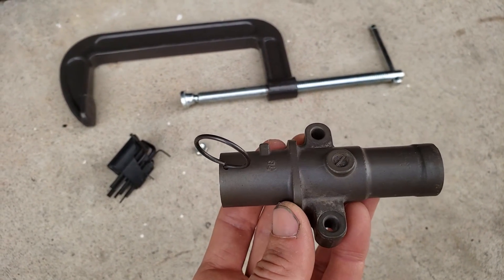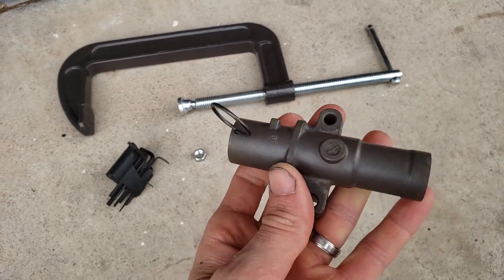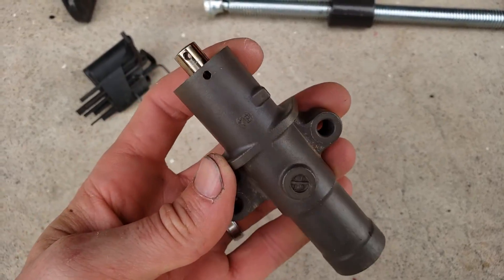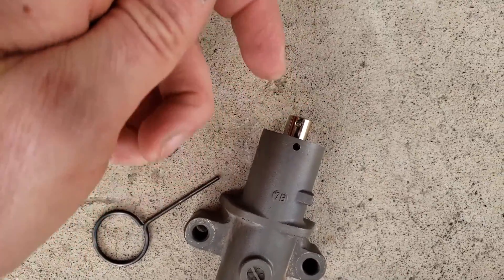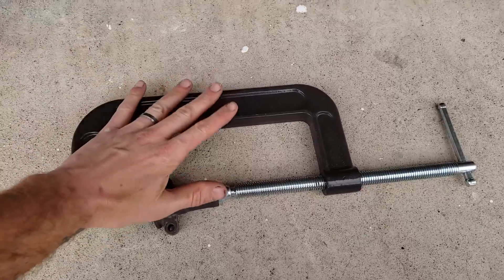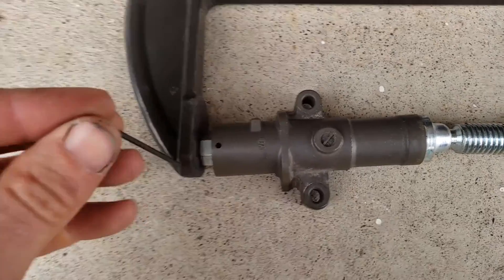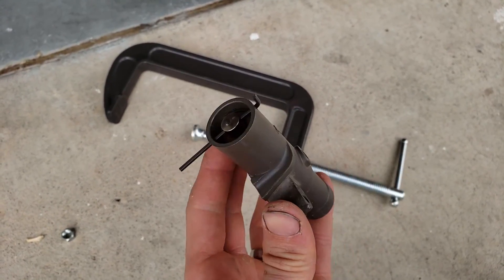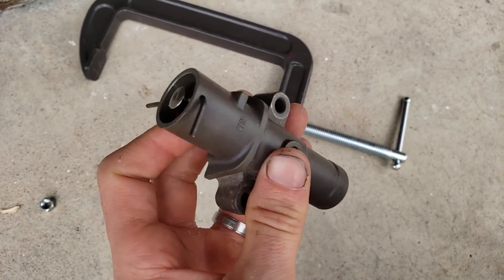How to Compress and Reset a Hydraulic Timing Belt Tensioner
How to Compress and Reset a Hydraulic Timing Belt Tensioner - The process is very similiar on other vehicles!

Cheap 6 Inch C-Clamp
Cheap Allen Key Set

The car in the video is a Saturn Vue 3.5L AWD 2007. However, the procedures shown in the video will apply to most vehicles and applications.

Video Title: How to Compress and Reset a Hydraulic Timing Belt Tensioner

Video File Created Date: Saturday, March 7, 2020 (Video may or may not have been captured on this date, it shows the date the video was last converted.)

-- GinkoSolutions.com